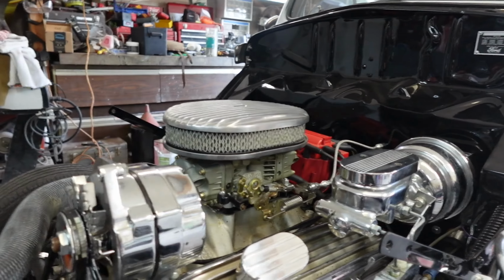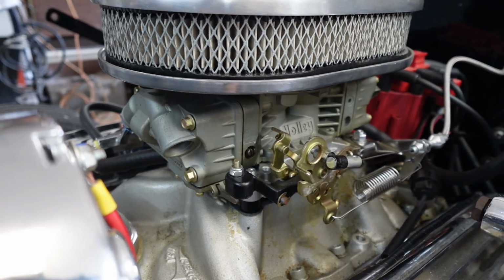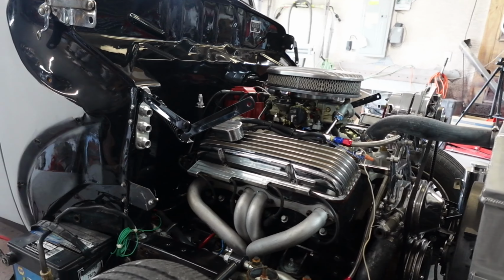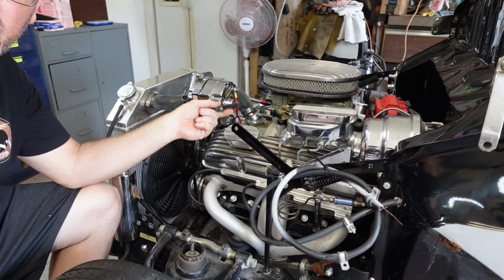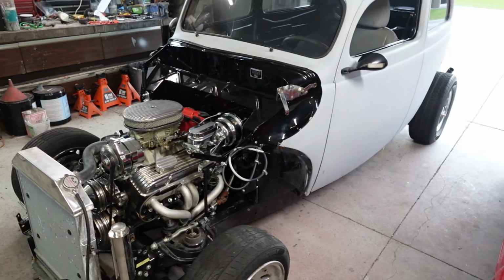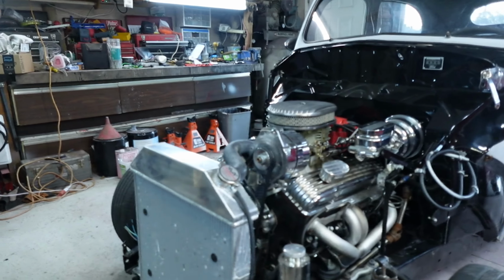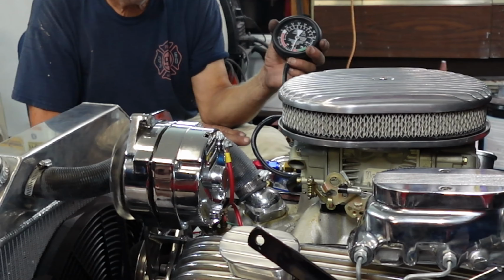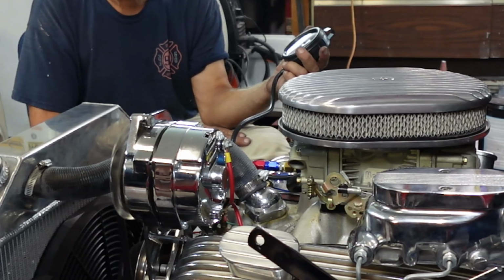1940 Ford Tudor Sedan Deluxe Restoration: Adjusting the Holley Carburetor